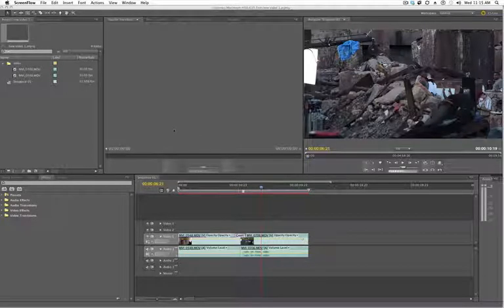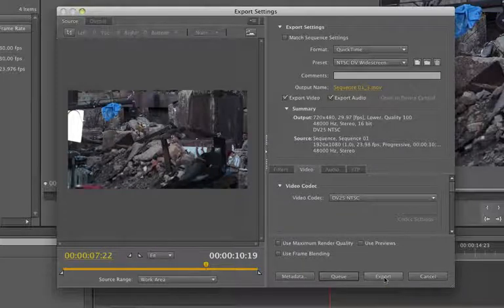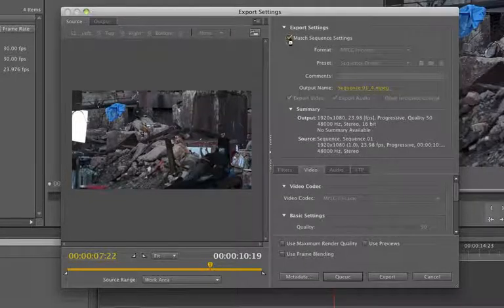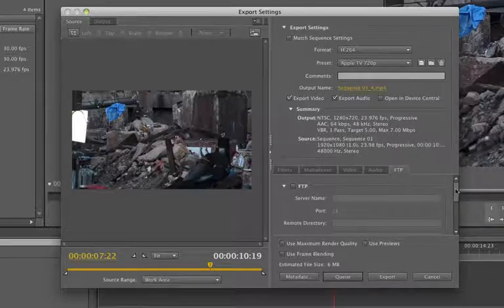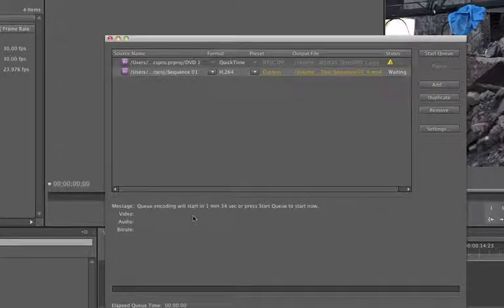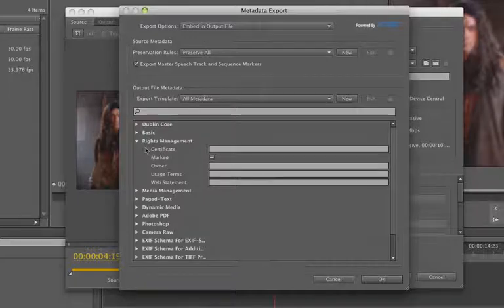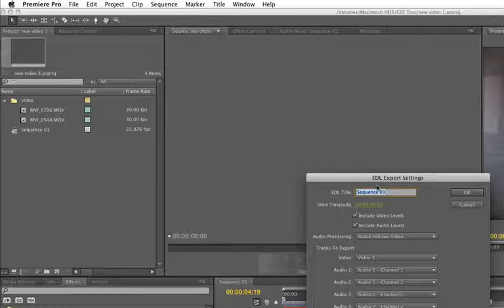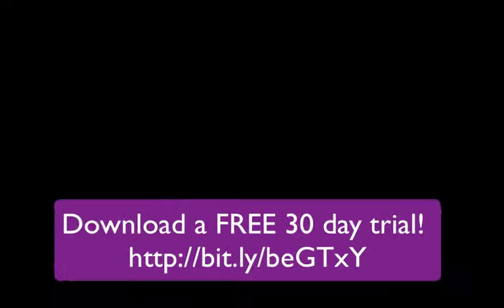Learn Premiere Pro CS5 - How to export your project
^^^ When its time to export your project in Premiere Pro CS5 you have options. Today we go over them. Enjoy! Distributed by Tubemogul.